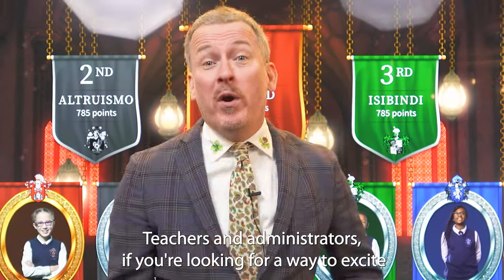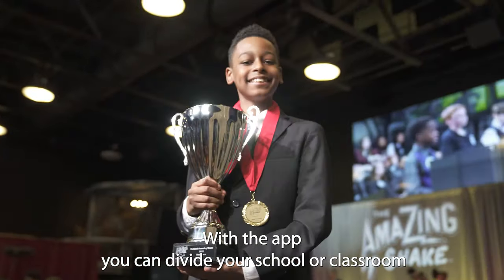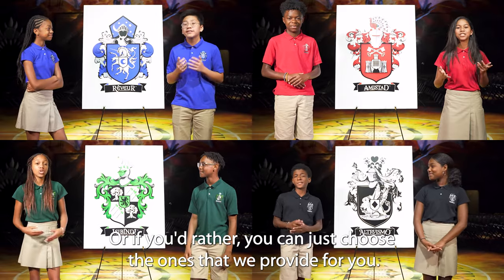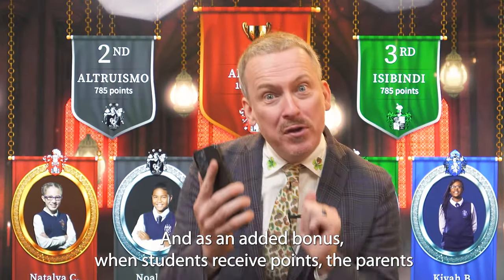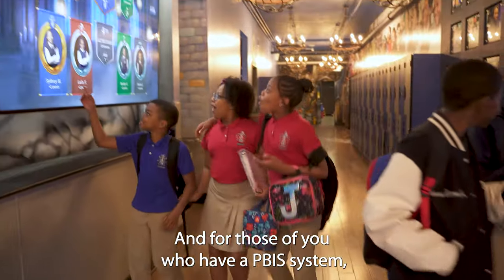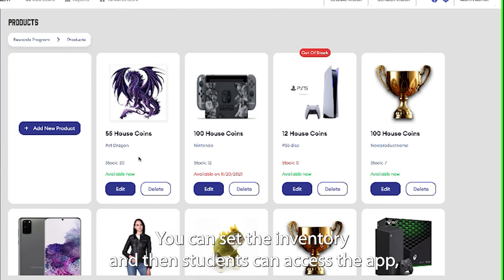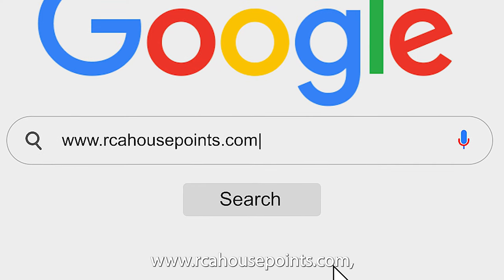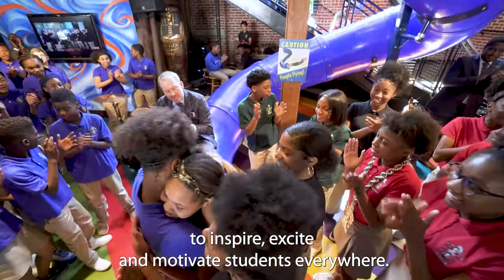The RCA House Points App Is Here